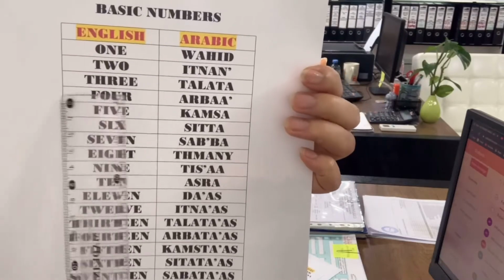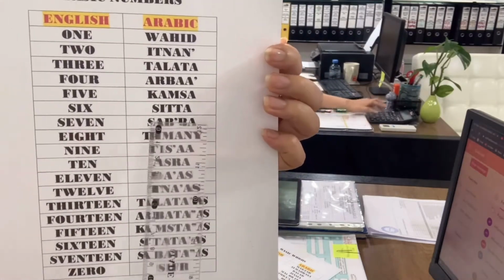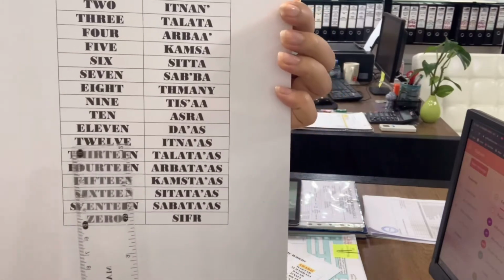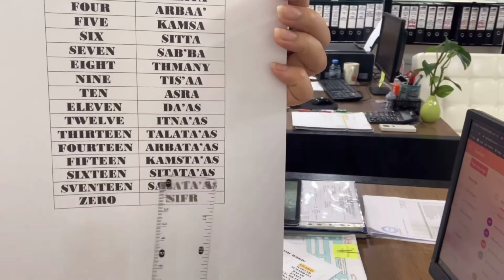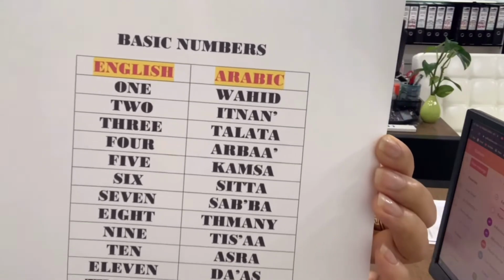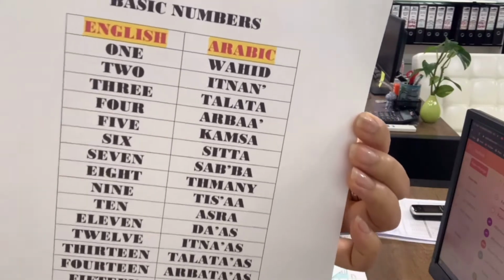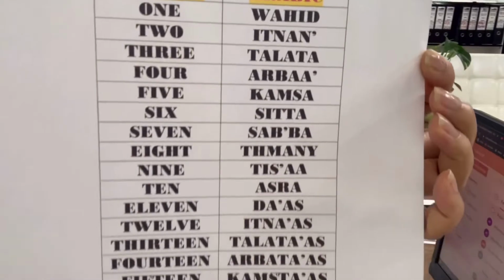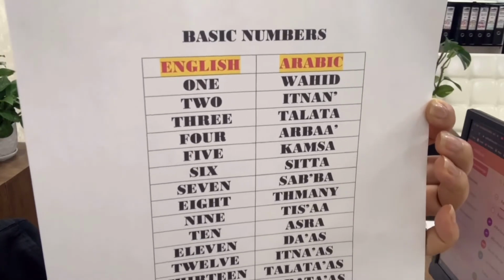LEARNING BASIC ARABIC | ADVANCE BIRTHDAY LUNCH | TREAT NI BOSS IN OFFICE | Watch til the END| Vlog33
HELLO EVERYONE!😘 SALAM...

Learning Arabic for everyday used,

Advance Birthday lunch,
Treat by:My Boss! Shukran

Thank you so much for checking this out.Keep safe everyone...💕🙏🏼